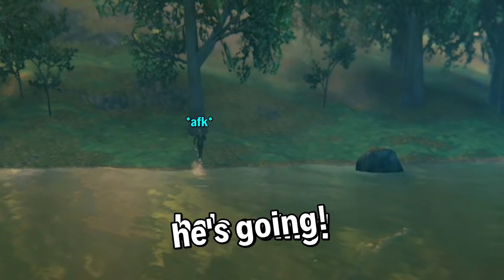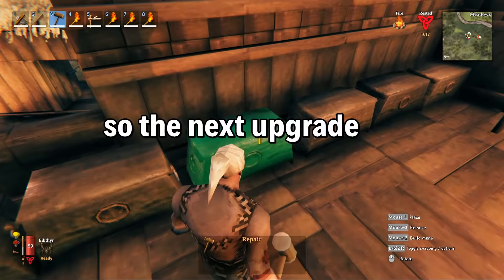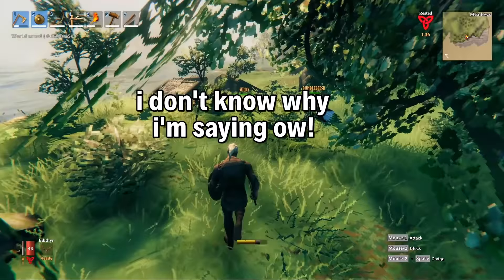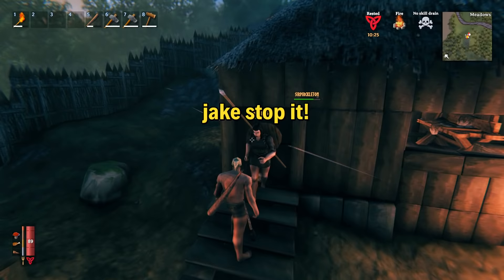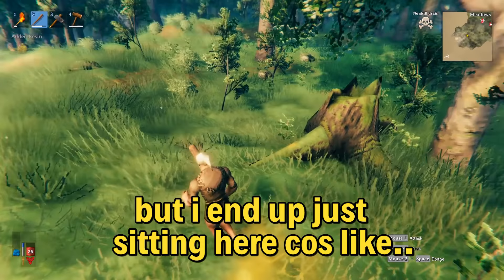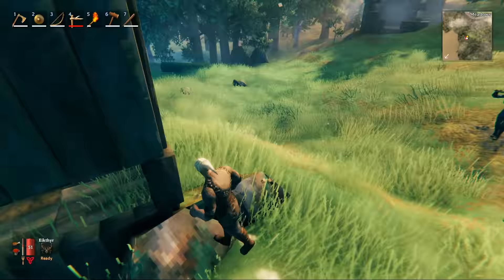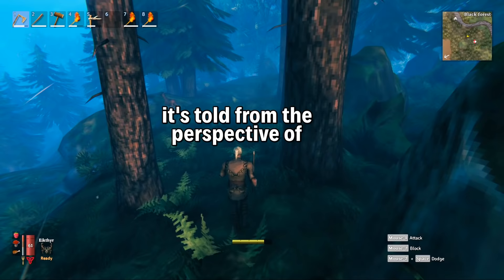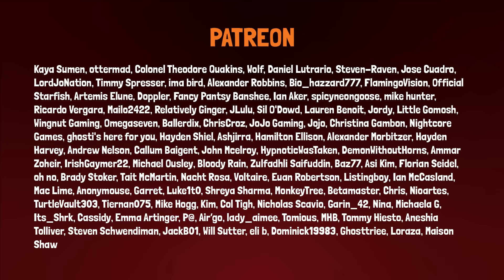Valheim: How not to Viking (Funny Moments)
We're here with our first ever Valheim funny moments video!

Second channel ➡ @WorstExtrasEver
Live Stream Archive ➡ @WPELive
WPE Podcast ➡ @wpepodcast
Jake's channel ➡ @JakersJackets
Alex's channel ➡ @SulkyNarwhal